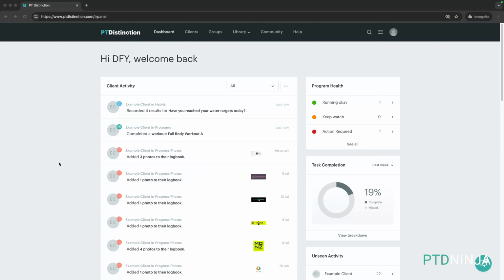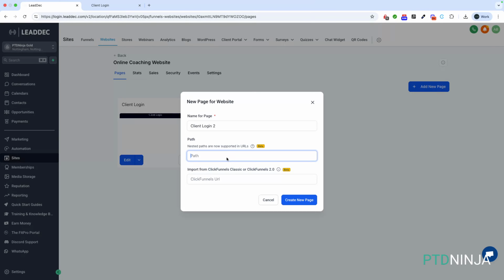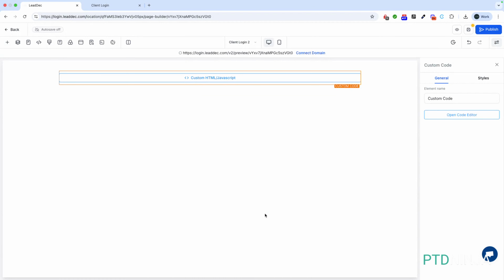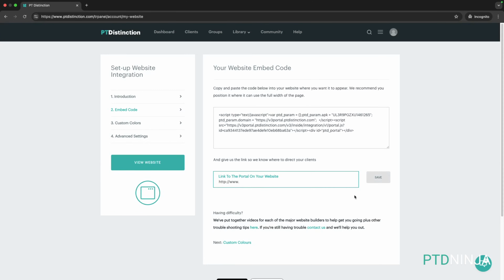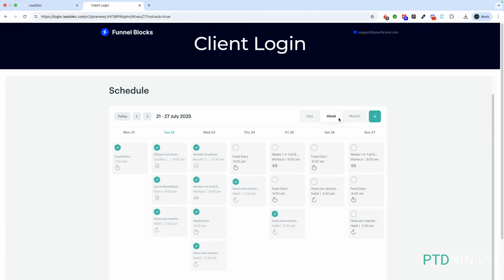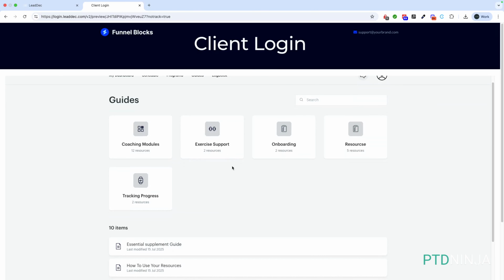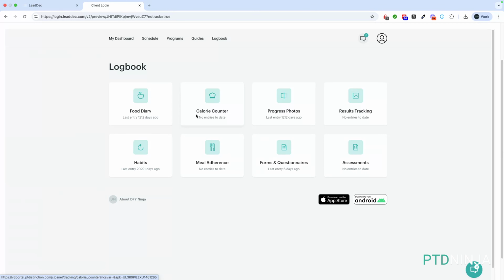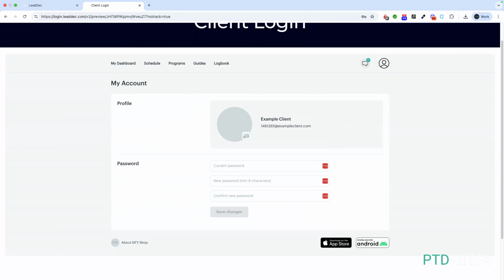How to Embed Your PT Distinction Client Portal on Your Website (Step-by-Step Tutorial)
Want your online personal training clients to log in directly through your own website—making it look like you’ve built your own custom software? In this video, I’ll show you exactly how to integrate the PT Distinction Client Portal into any website or funnel builder.

You’ll learn:

How to find and use the PT Distinction embed code

How to add it to platforms like Wix, Squarespace, WordPress, ClickFunnels, or any website builder

Tips for customising branding and colours to match your business

How the portal looks from a client’s perspective (full walkthrough)

Key features like schedules, workouts, guides, and integrations (e.g., MyFitnessPal, Fitbit)

Whether you DIY the integration or send it to your developer, this step-by-step guide will make it simple.

Timestamps:
00:00 – Intro: Why Use the PT Distinction Client Portal
01:10 – Finding Your Embed Code in PT Distinction
03:40 – Adding Code to Your Website/Funnel Builder
07:20 – Setting Up Pages & Custom Branding
10:00 – Full Client Portal Walkthrough
20:45 – Advanced Settings & Integrations
25:15 – Final Tips & Done-For-You Support

If you’d like us to set this up for you—branding, automations, content, sales pages, and more—check out PTD Ninja’s Done-For-You service